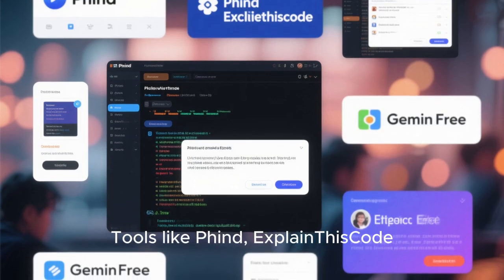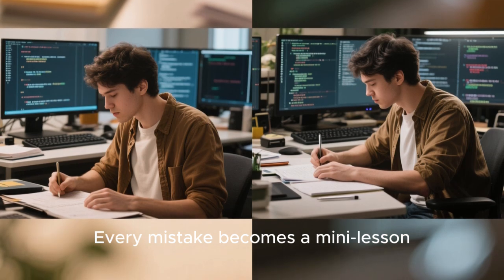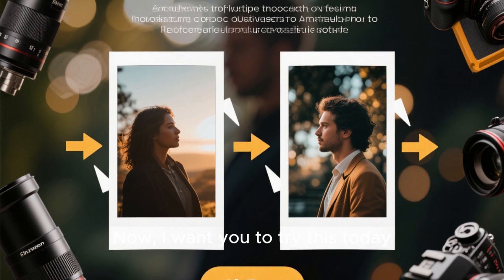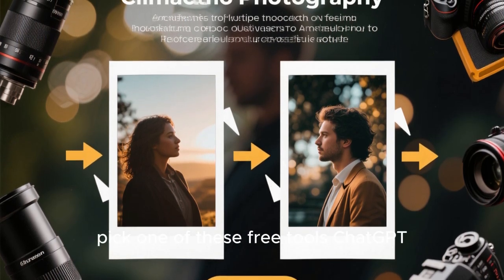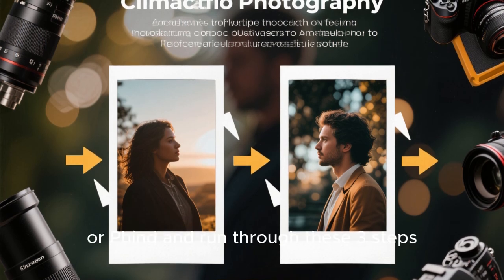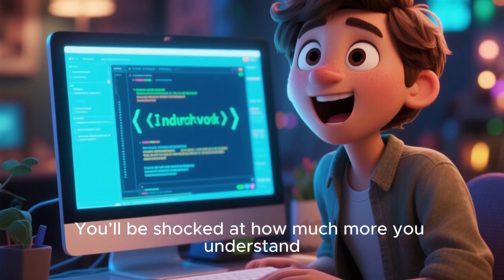Why AI-Generated Code Feels Like a Mystery — And How to Crack It in 3 Simple Steps (FREE Tools)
🚀 AI-generated code feels like a total mystery? You’re not alone! In this video, I’ll show you why AI code looks confusing and the 3 simple steps to finally understand it—using 100% free tools that turn complex syntax into plain English.

💡 Whether you’re a beginner or someone who’s been copy-pasting AI code without really “getting it,” this guide will help you decode, debug, and learn coding logic faster than ever.

✅ What you’ll learn in this video:

1. How to translate AI-generated code into simple English explanations.

2. How to turn confusing code into real-life stories you’ll actually remember.

3. How to debug and experiment with AI to learn by doing.

🔥 By the end, you’ll never stare blankly at AI code again—you’ll understand it with clarity and confidence.